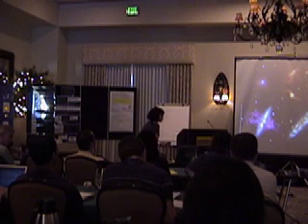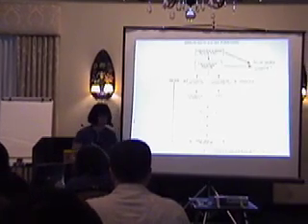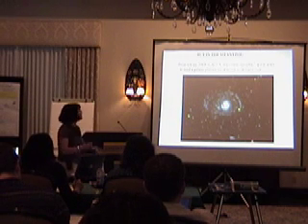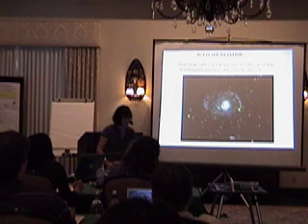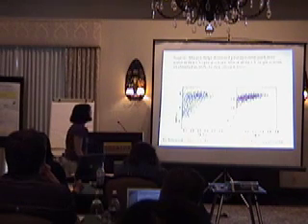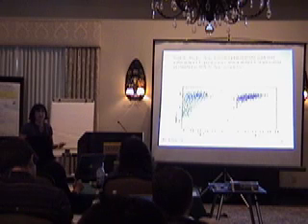Physical Processes that Regulate Massive Galaxy Growth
MASSIVE GALAXIES OVER COSMIC TIME II workshop